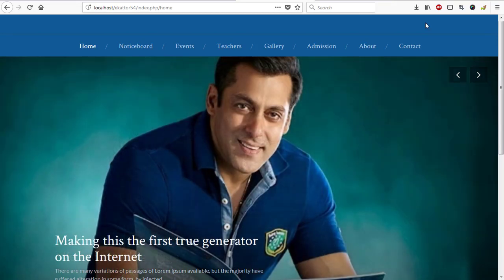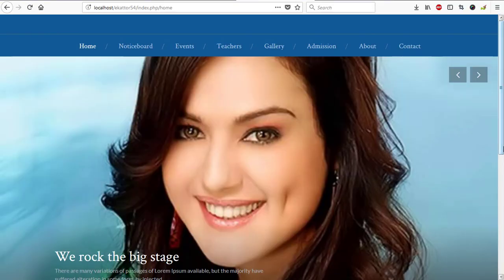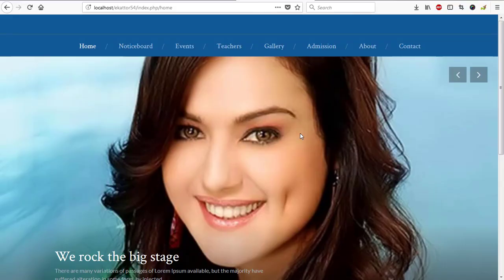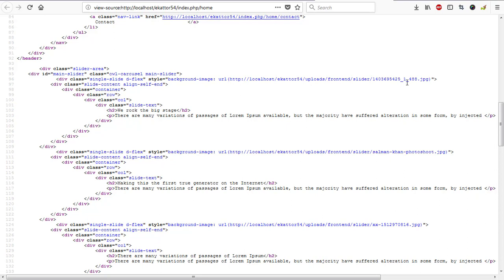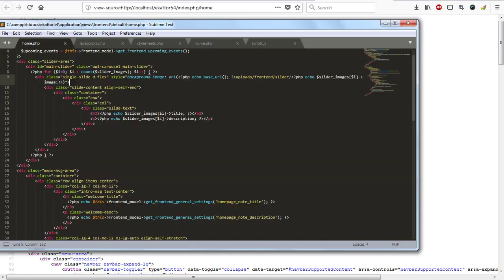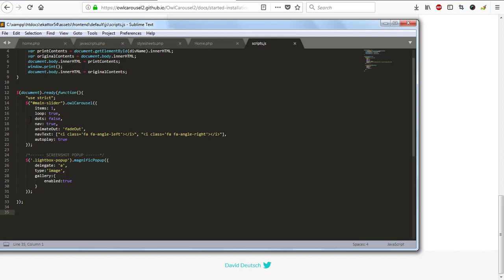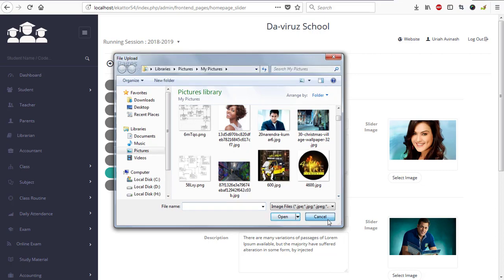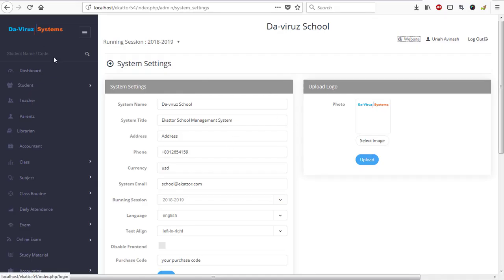Ekattor School Management System Pro 5.4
Ekattor School Management System is the most complete and versatile school management system on envato market. Ekattor provides the most advanced backend erp with a frontend school website, a wordpress plugin, an android app and an ios app. Whatever platform you want to use, Ekattor has got your back.

version 5.4 – 11 May, 2018

- ability for teachers and admins to create online exams
- ability to create drafts of exams and publish later
- ability to add multiple question types in same exams
- ability for students to take online exams when available
- automated calculation of online exam results
- ability to print online exam's question papers with or without answers
- ability for students to see their own attendances
- ability for admin to disable frontend website from settings
- from now only the active payment gateways will be available while making a payment
- when students are promoted, their section will be set too
- performance improvements